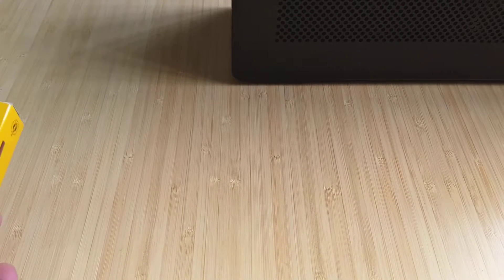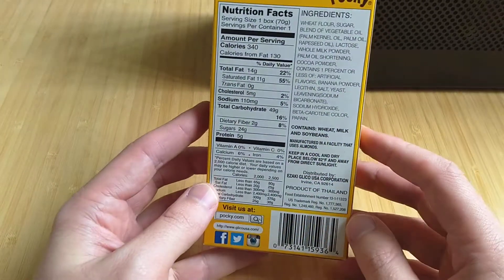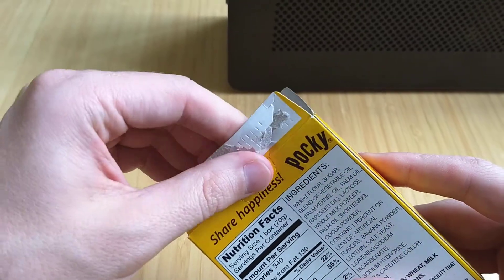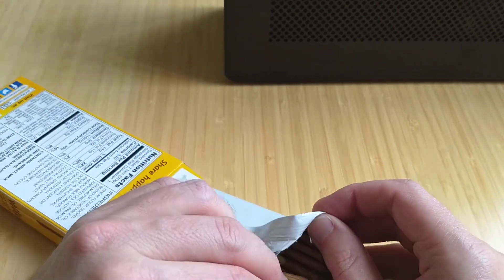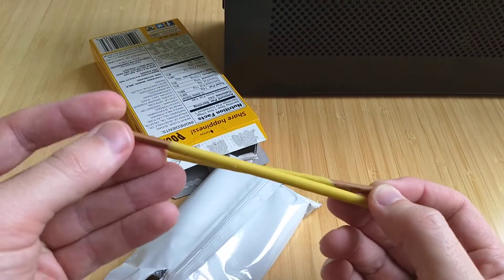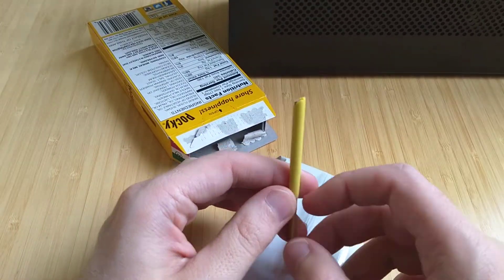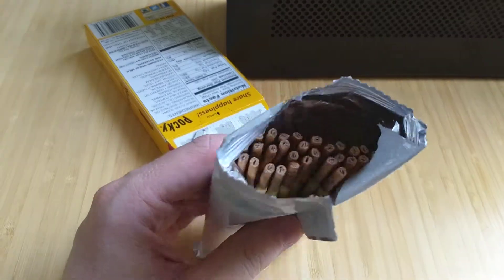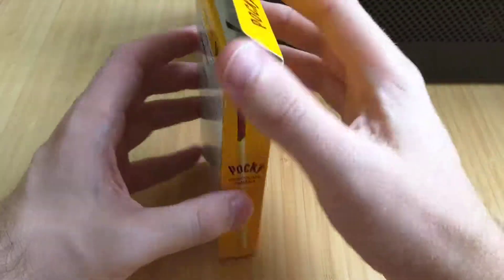Pocky Chocolate Banana Cream Covered Chocolate Biscuit Sticks Unboxing